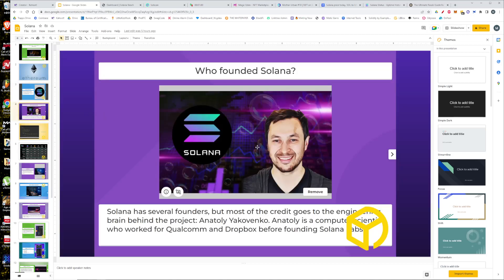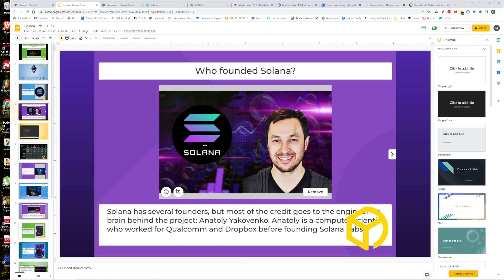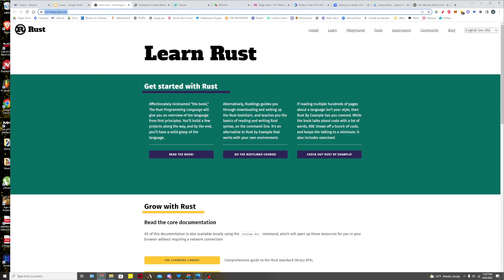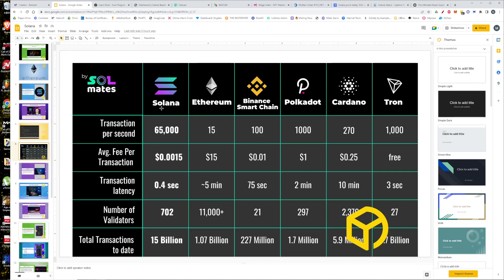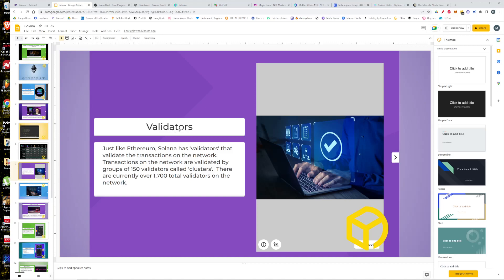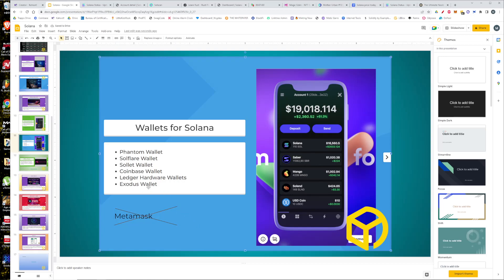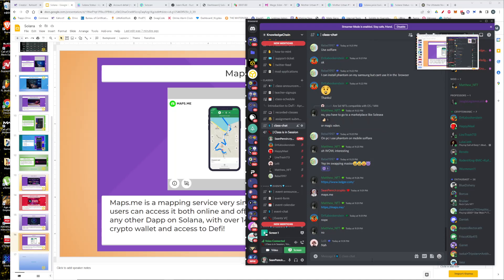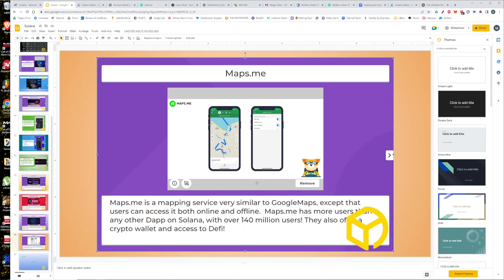Crypto 101 - Solana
Crypto Time!! Let's run through one of the competitors in the NFT market, "Solana". What is it and how is it any different from buying projects on the Ethereum Blockchain?